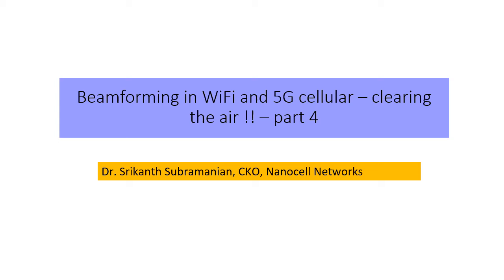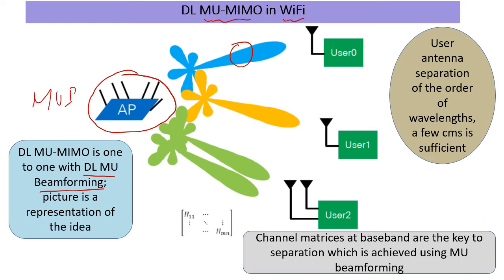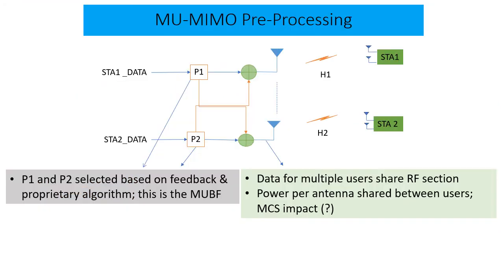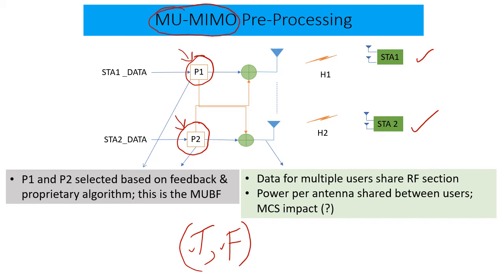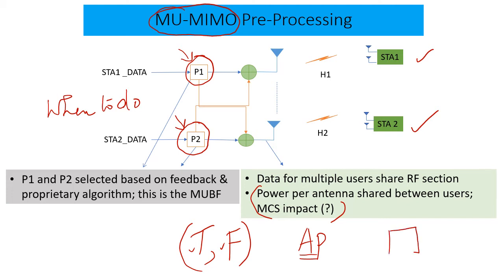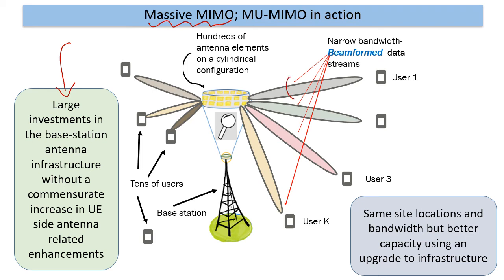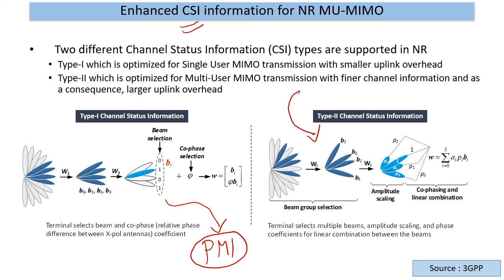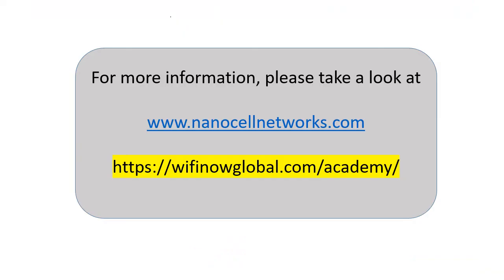Beamforming in WiFi and 5G cellular – part 4 video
We discuss MU-MIMO as a part of the beamforming series